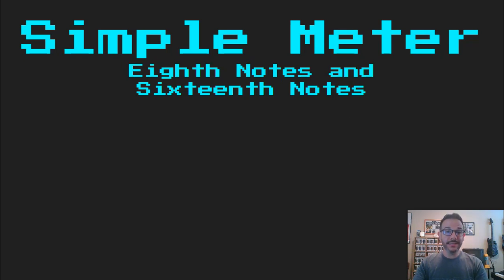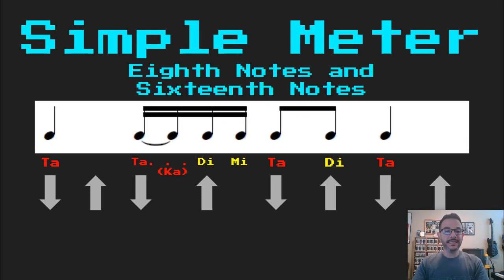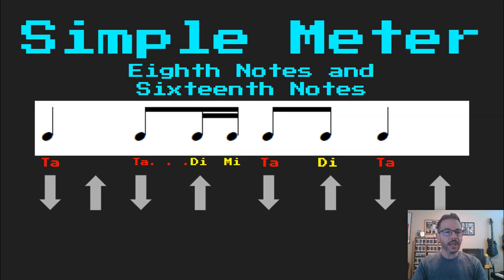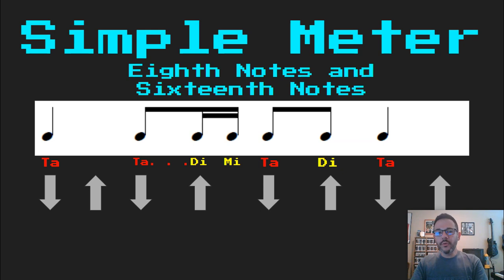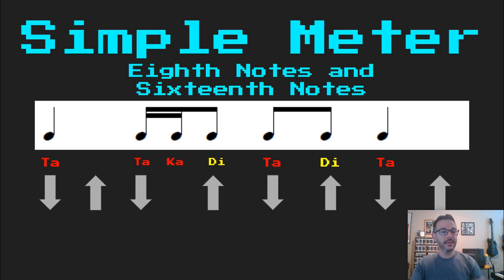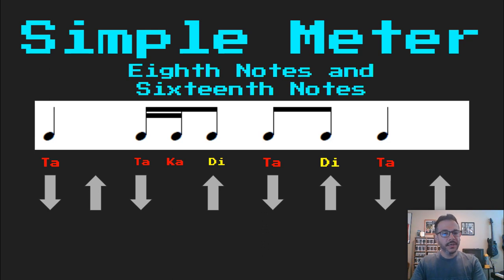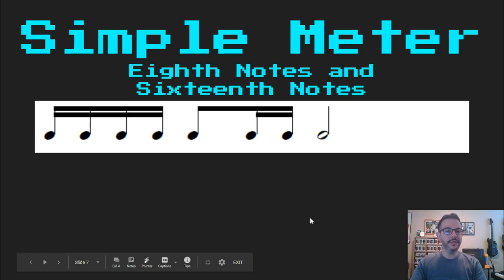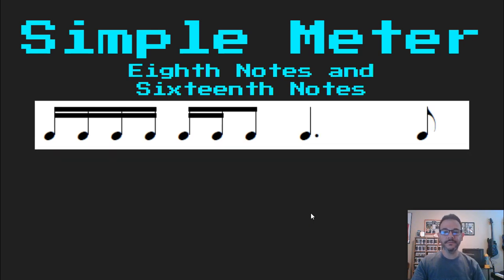Simple Meter Takadimi: Eighth Note and Sixteenth Note Combos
A quick tutorial on how to read eighth note and sixteenth note combinations using the Takadimi Rhythmic Counting System.